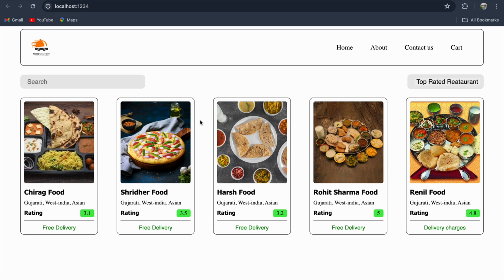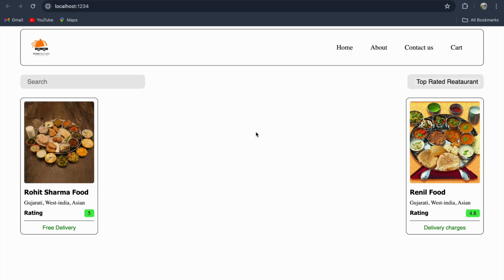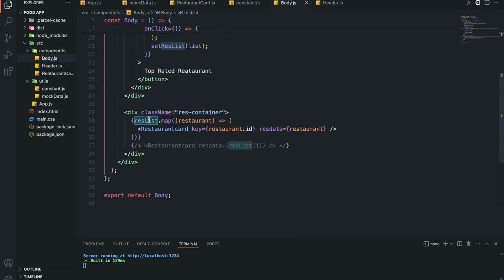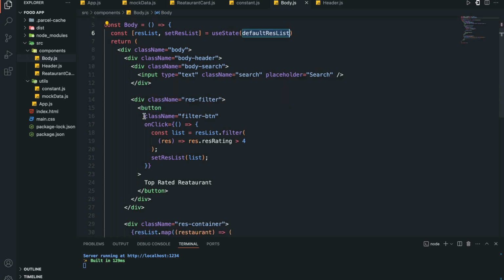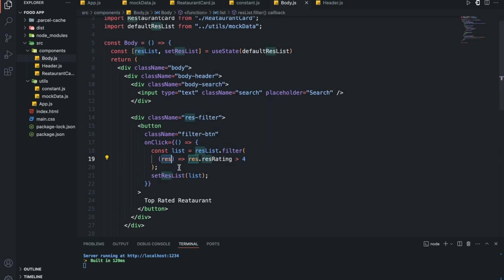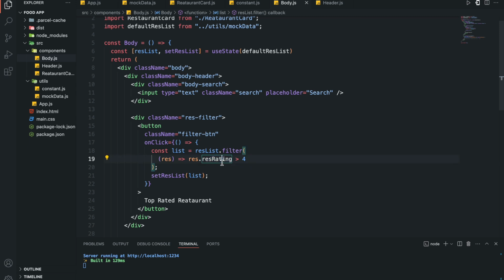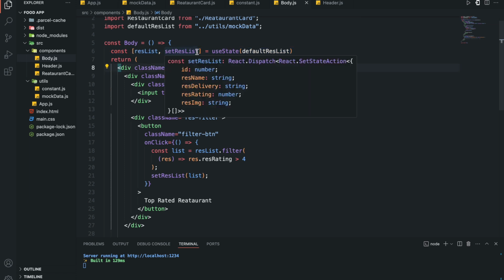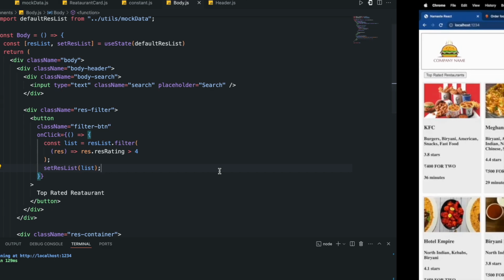useState In React JS 🚀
This video explains how to use something called "state" in React, which is popular for building websites. State is basically like a memory for your website parts, letting them remember things and change what's shown on screen. The video will show you how this works in a way that's easy to understand!🚀

React State Management (Beginner Friendly)
React Functional Components with useState
Interactive React Websites with useState
Update UI in React
Manage Component State in React
React Code Cleanliness